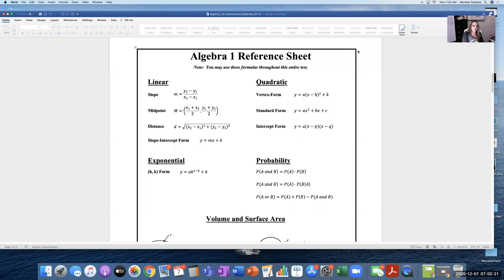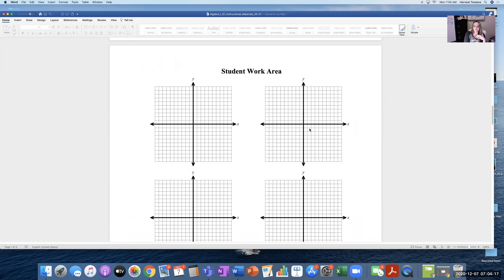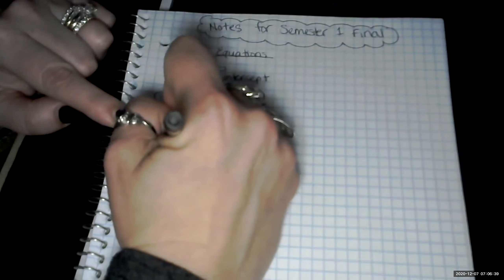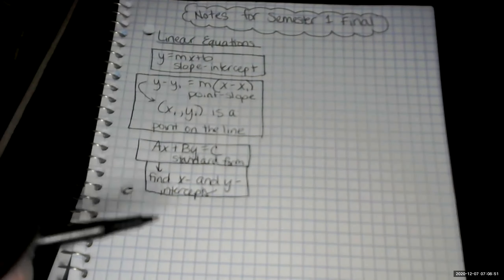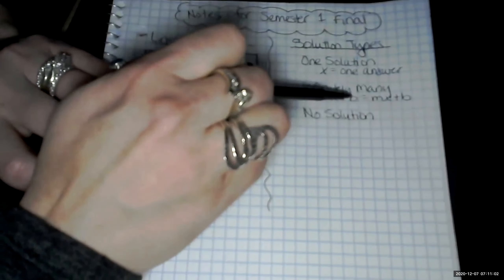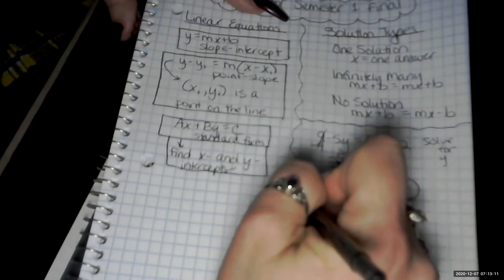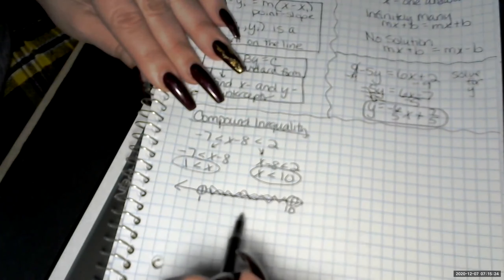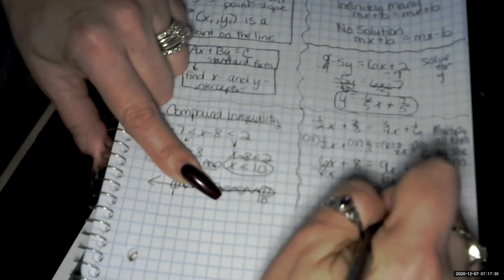Notes for Algebra 1 Final Part 1